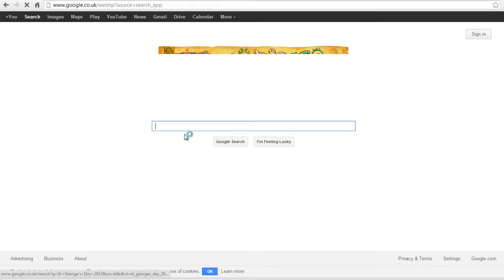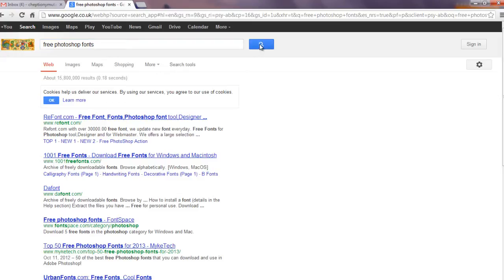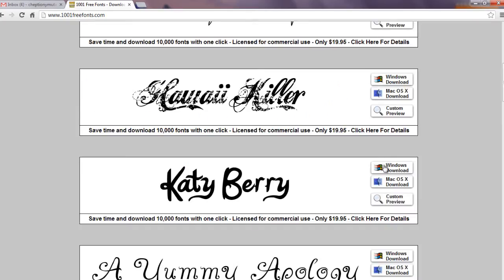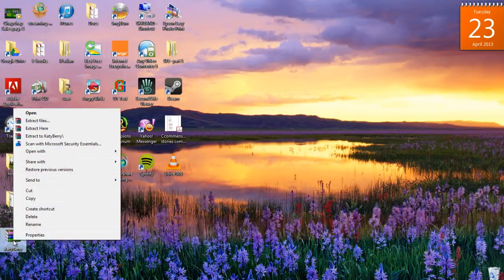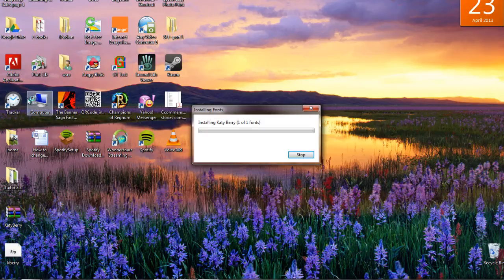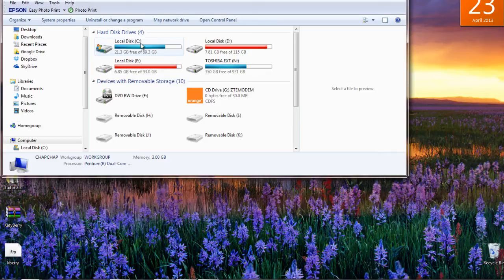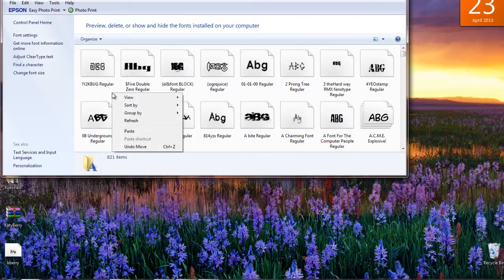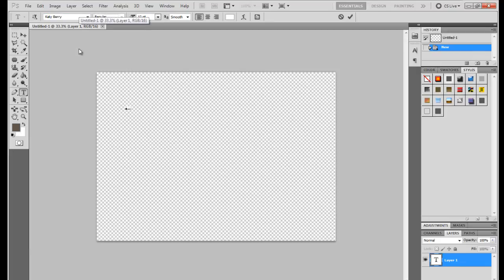How to Download and Install Free Fonts in Photoshop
This video tutorial is going to show you how to download and install free fonts in Photoshop.

New Photoshop Fonts can be obtained from the internet or from a CD. Most of the fonts available online are free.

Step#1 Download fonts from the internet and save them on your desktop

Locate your fonts online and download. Save your font files on your desktop where you can easily access. The same case applies when obtaining fonts from a CD.

Step#2 Open the folder with the new fonts

Open the folder that contains the new fonts.

Step#3 Select the fonts you want to install

Select your fonts. Right click then choose install. If the new fonts already exist, you will be prompted to update. Once the installation is completed, close the folder.

Step#4 Open fonts folder in C in case you are using windows xp

If you are using windows xp, go to your drive C. open 'windows' folder. Scroll down and open another folder named 'font'.

Step#5 Select new fonts and save them on the font's folder from windows

Go back to the folder where you saved your new fonts. Select the new fonts and paste it on the 'font's folder from windows.

Step#6 Open Adobe Photoshop and confirm installation of the new fonts

Open Adobe Photoshop. On the fonts menu, type the name on the installed font. By then your new font should appear. And here you will have successfully installed new fonts in Photoshop.